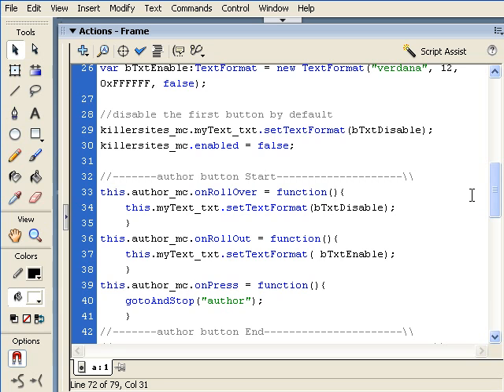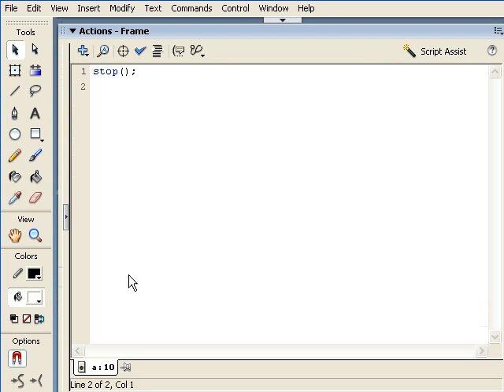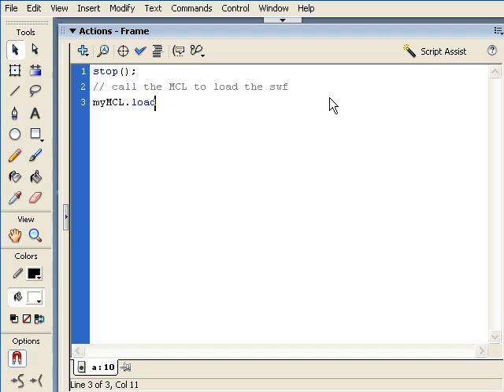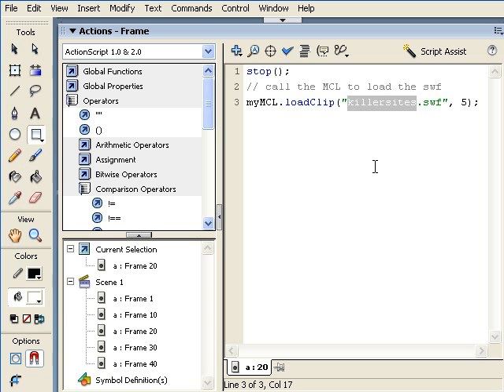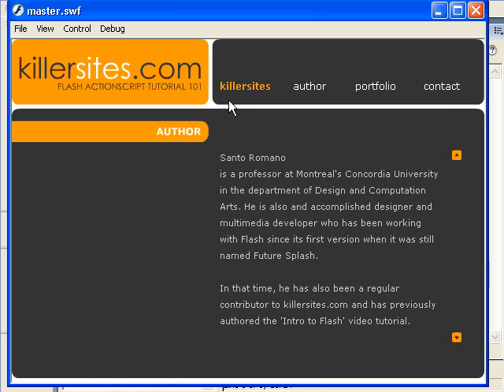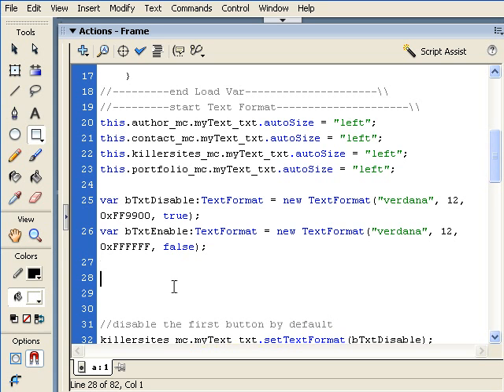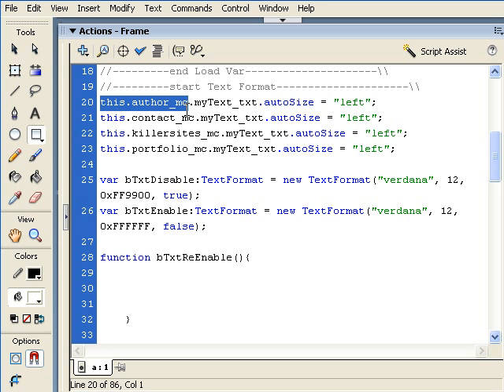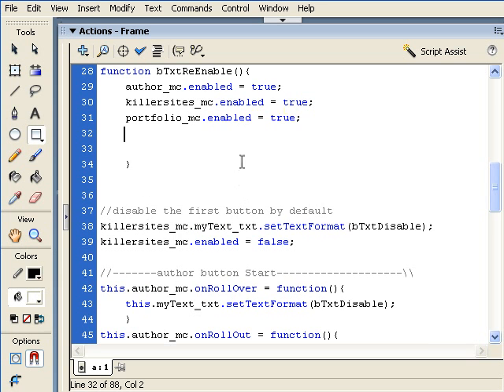Actionscript 2.0 - Text Formatting Part 3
This is video tutorial number 3 in a 4 part series on formatting your text, from our Actionscript 2.0 Basics course.